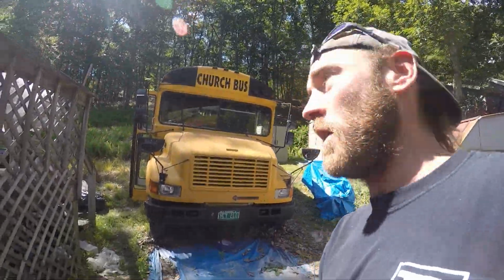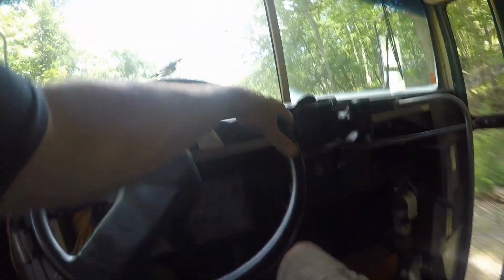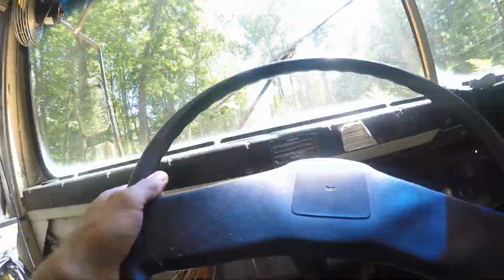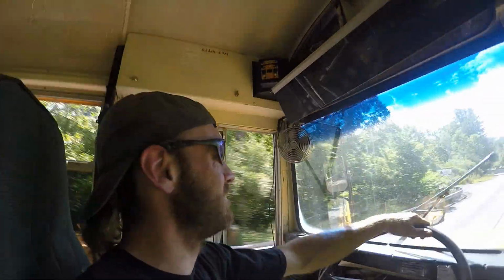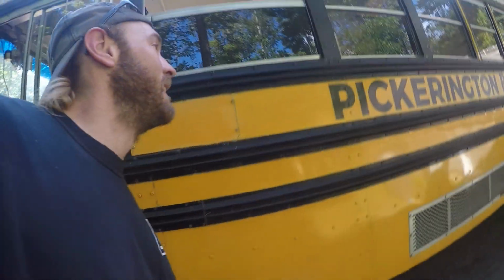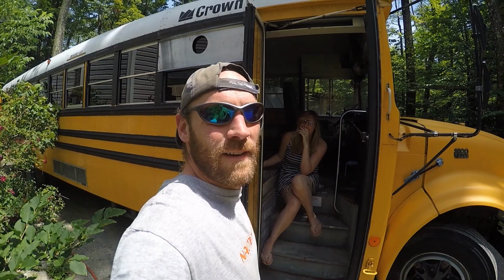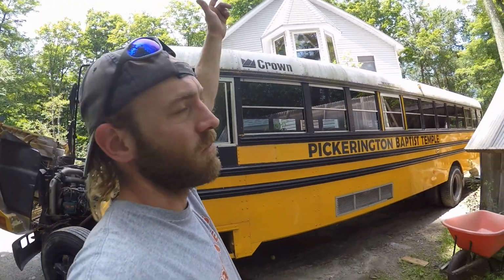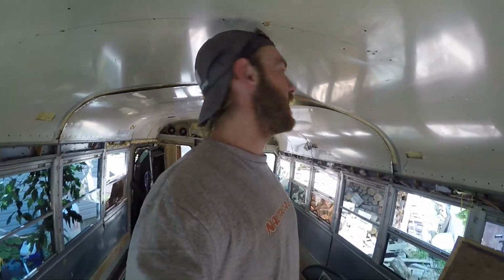We bought a School Bus to turn into an RV!! Skoolie build episode 1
We bought a school bus and are building an RV out of the bus.  This Skoolie will have everything you want in a high end RV.